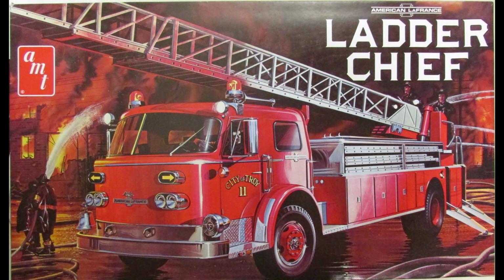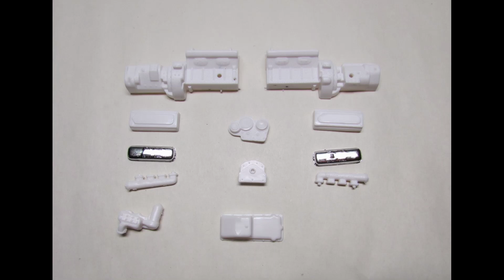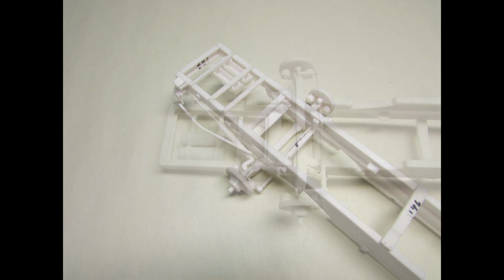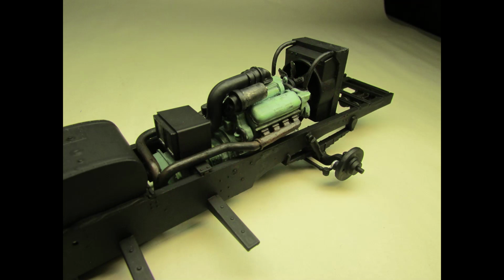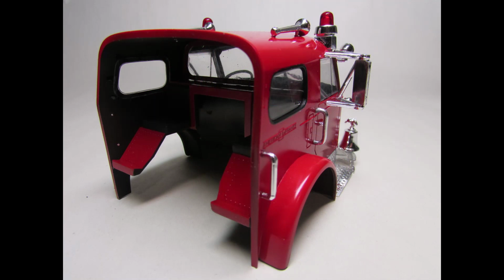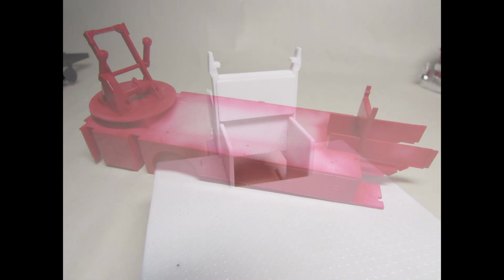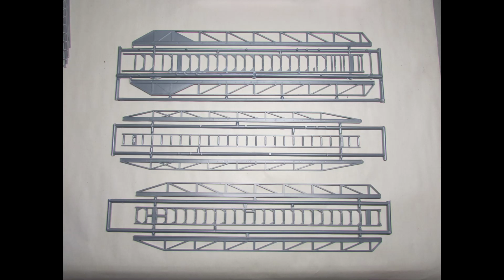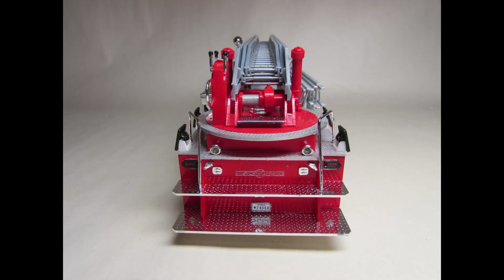American LaFrance Ladder Chief 1:25 Scale AMT 1204 -Model Kit Build & Review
American LaFrance Ladder Chief 1:25 Scale AMT 1204 -Model Kit Build & Review.  The instructions are at the end of the review. This out-of-production (OOP) kit can still be found at online auction sites and stores.  Build and Photos by Travis Ehlers for Right On Replicas, LLC.